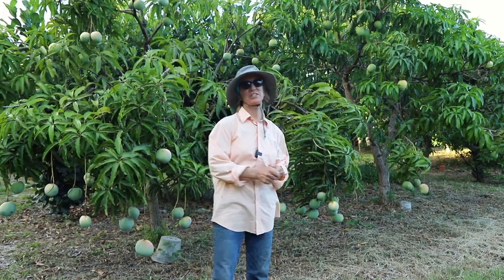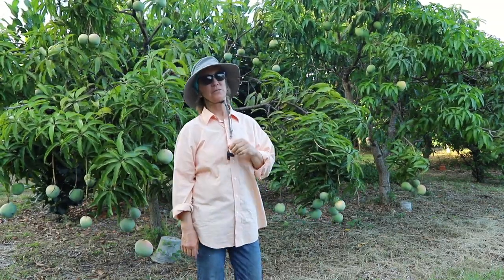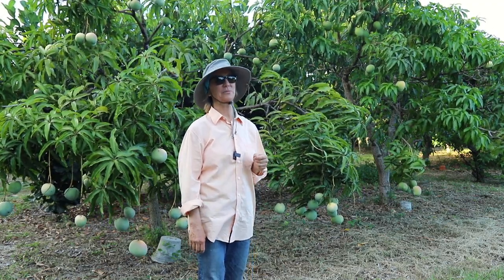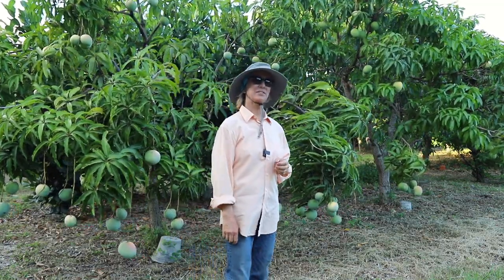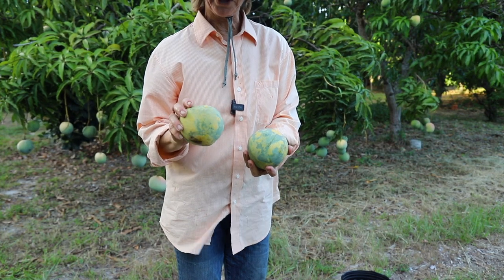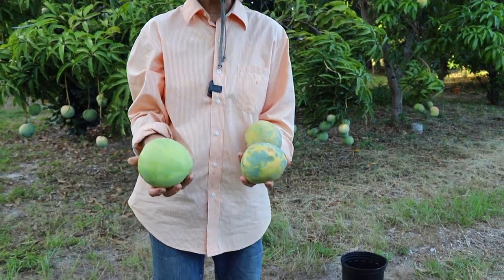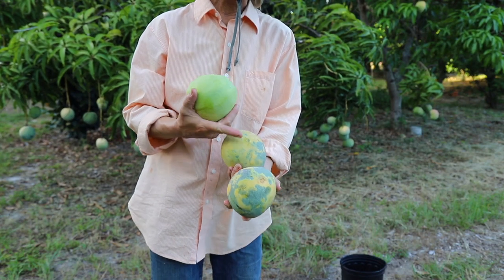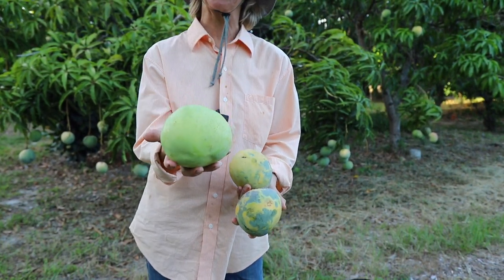A Big Yellow Surprise... 'Cushman' vs 'Venus' Mangos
With over 60 varieties of mangos in the grove, it can be difficult to keep all the mangos straight! Sometimes even we get confused when mangos of two different varieties look similar, like 'Cushman' and 'Venus'.